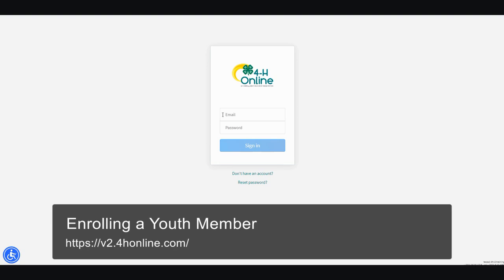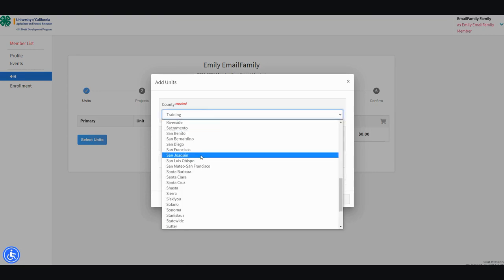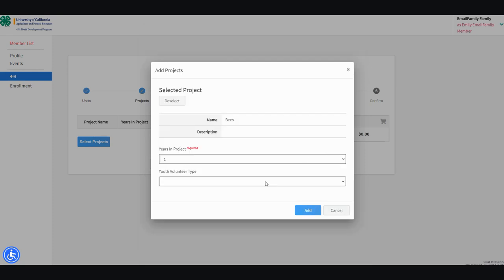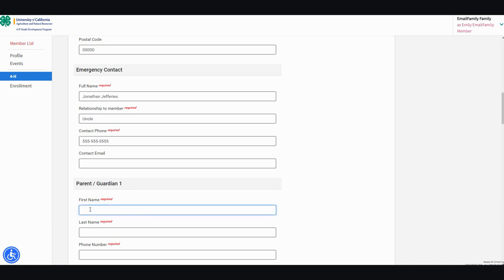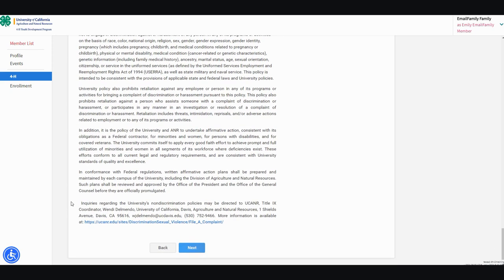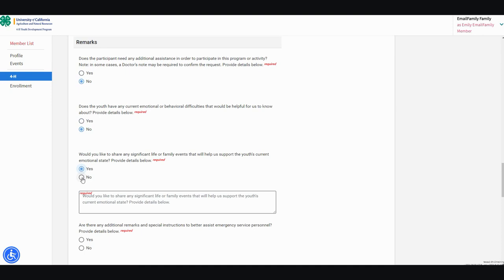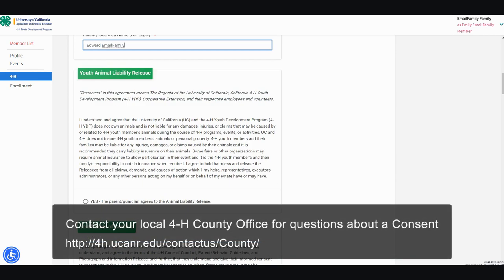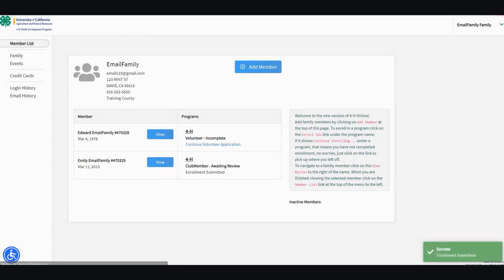Family Video - Family Login & Enrolling a Youth Member v6.2021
UC ANR 4-H will be transitioning to 4-H Online 2.0 for the 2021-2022 program year. Families will be using this new system to complete online enrollment. Please see the Family Enrollment Guide for complete step-by-step instructions.

This video demonstrates the steps to login to an existing family account and enroll a youth member.
If you need to add a new member to the family see the demonstration video